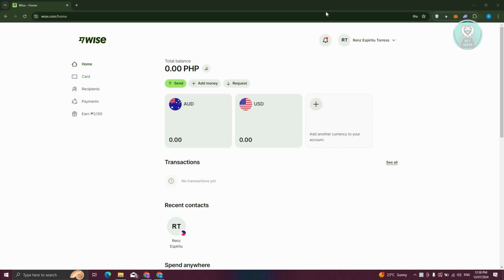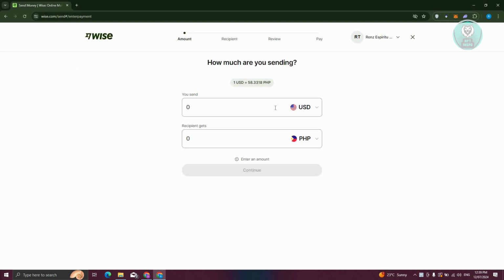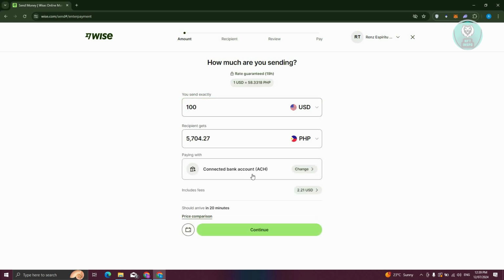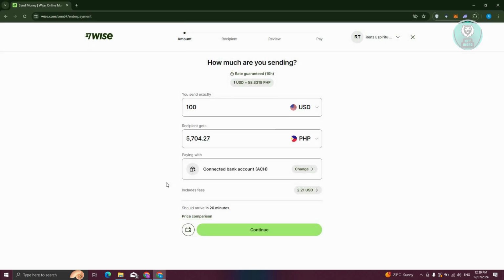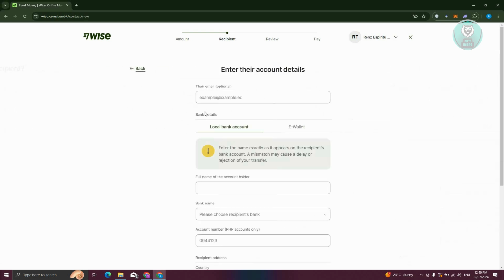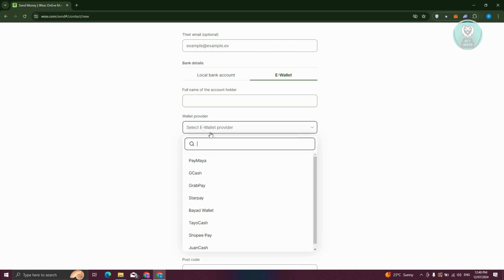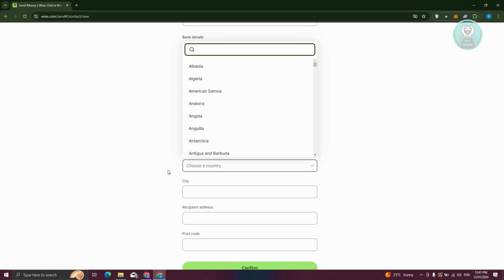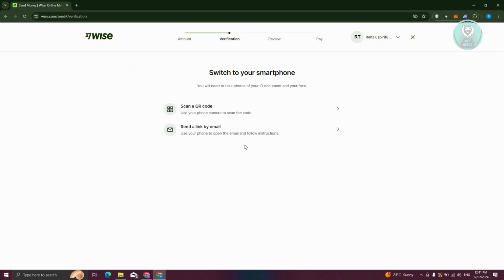How To Transfer Money From Wise To GCash 2025 | Step By Step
If you want to be able to transfer money from Wise to GCash in 2025 then this video will be perfect for you!